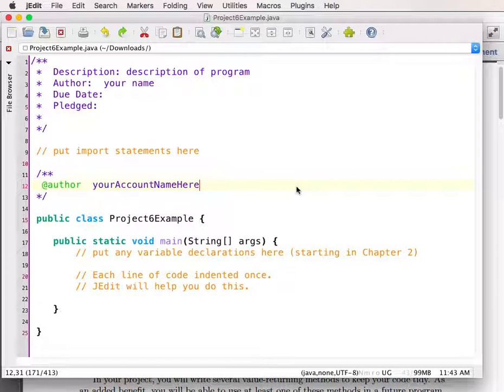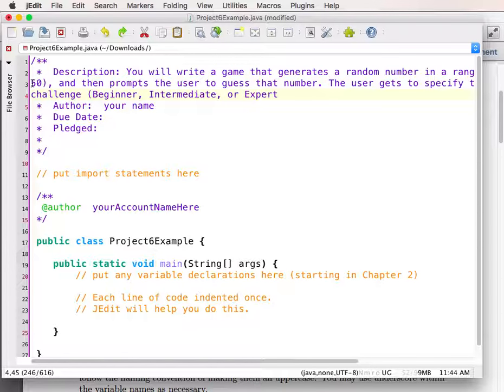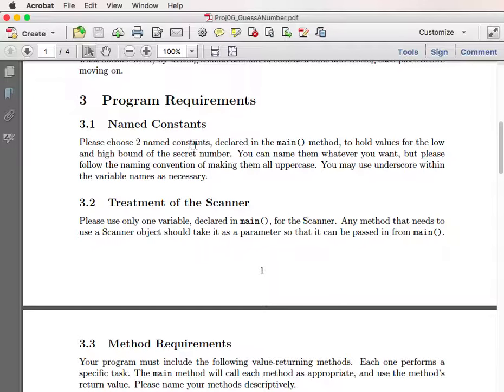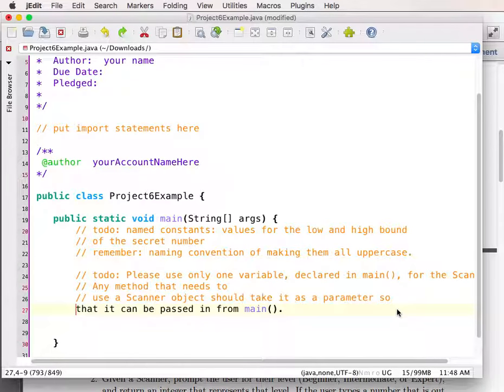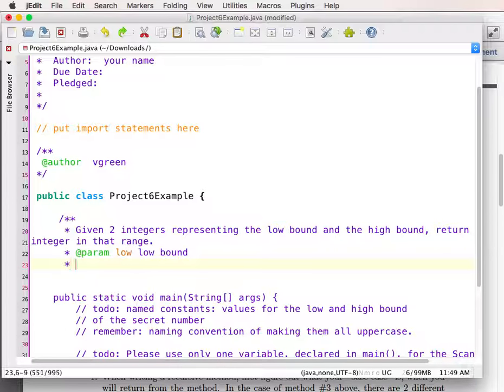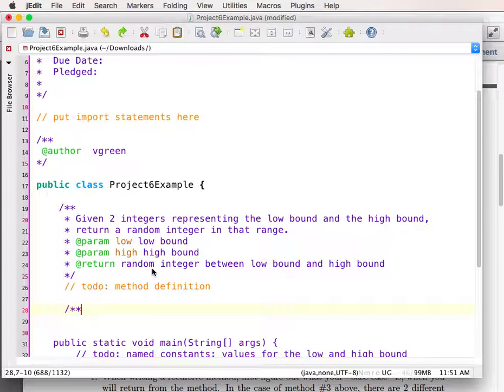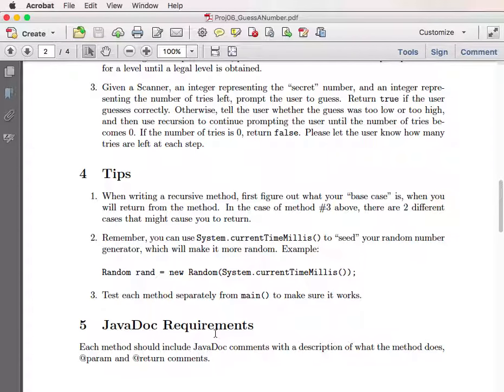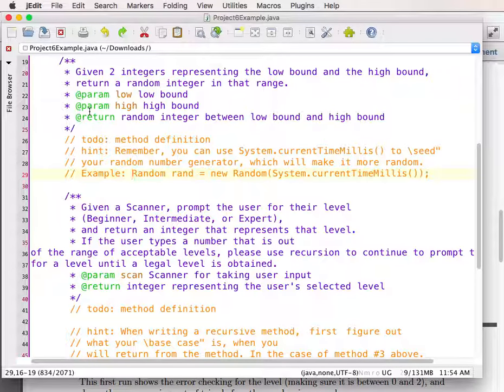Getting Started with Projects